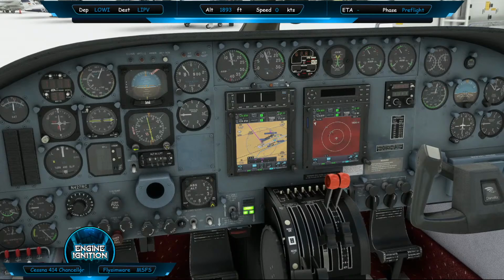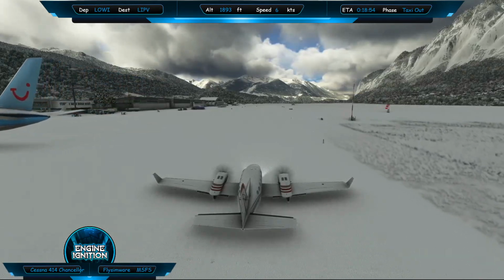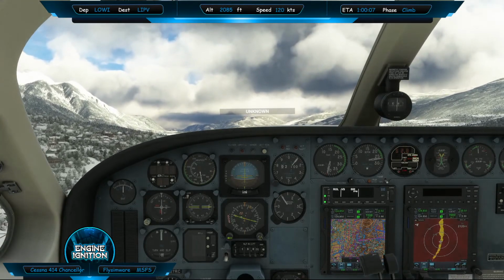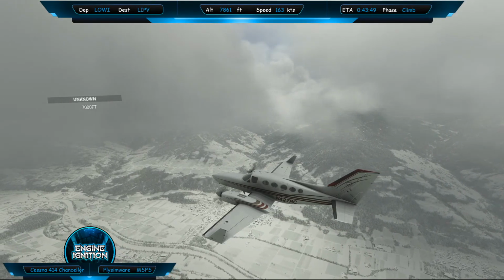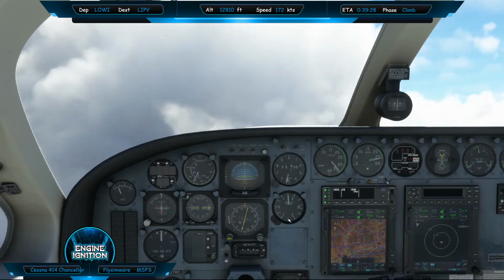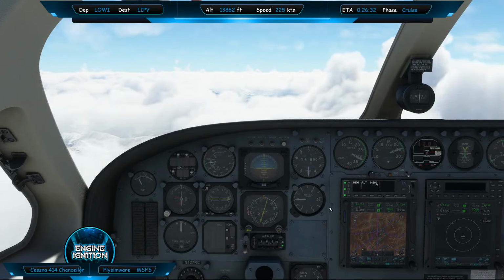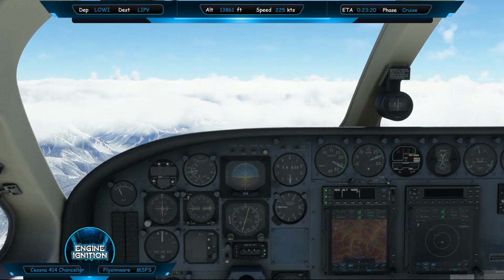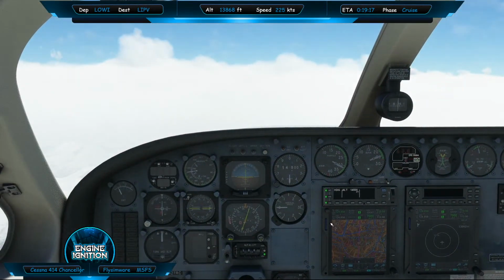Flysimware Cessna 414 Chancellor Beta/Early Access First Test Flight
Please keep in mind: This is a Beta / Early Access version!